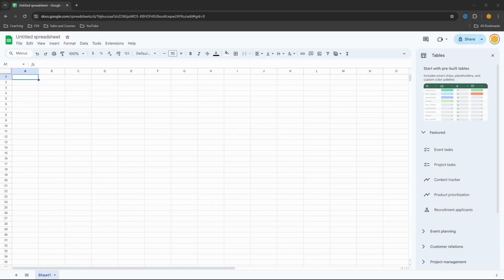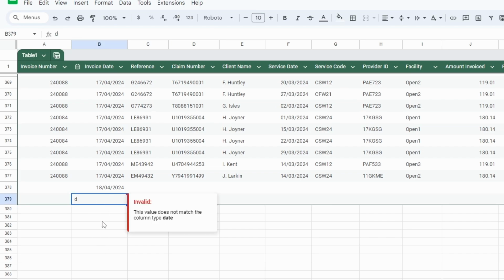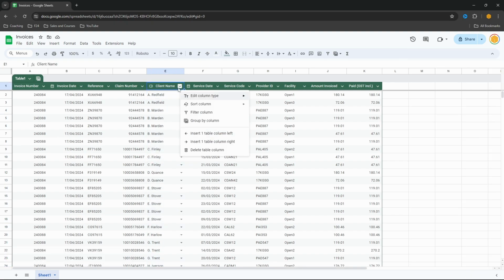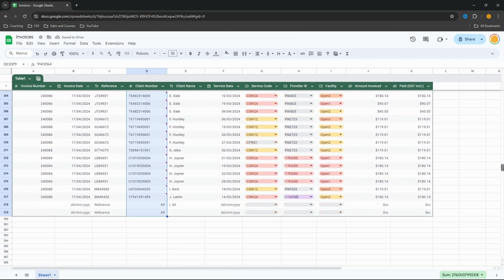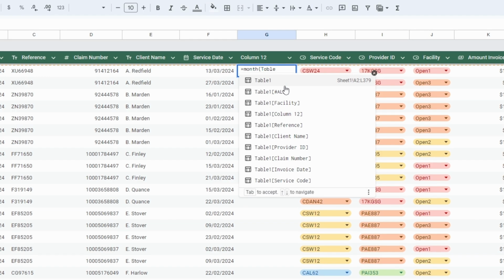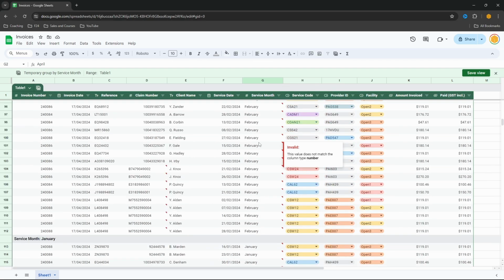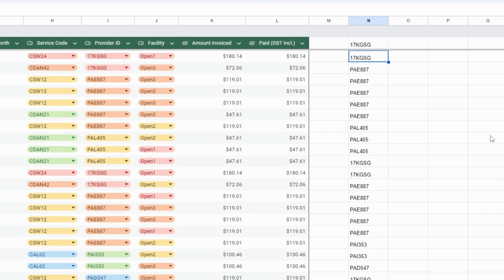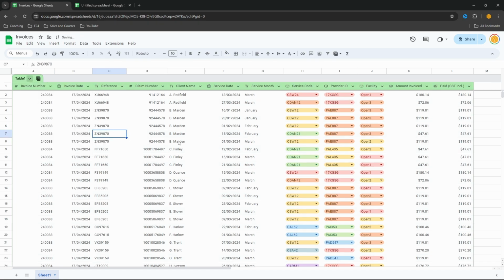Is Google Sheets' New Structured Tables Feature Any Good?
Microsoft Excel has had structured tables for well over a decade and Google Sheets is not just catching up. Let's check out the basics and a few drawbacks of Google Sheets Structure Tables feature.